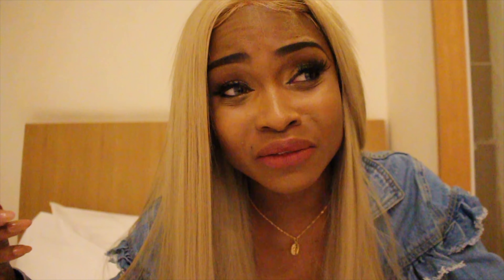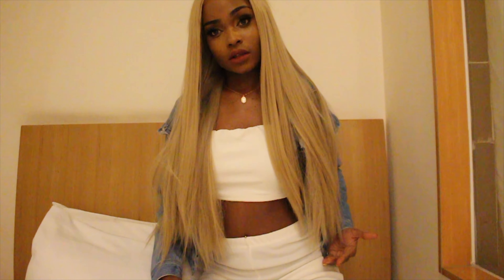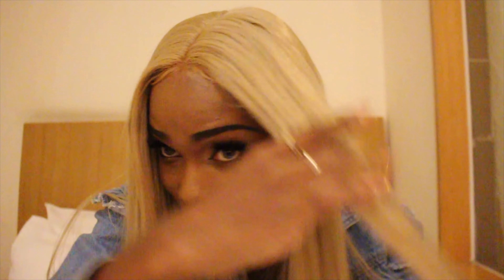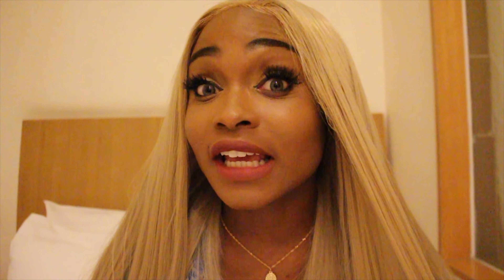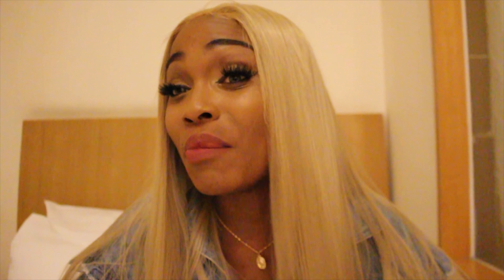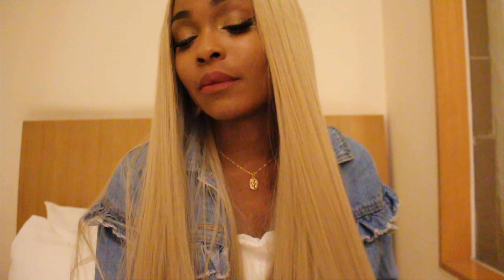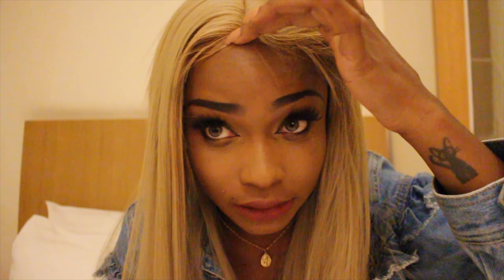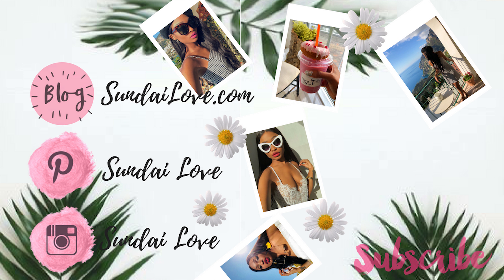Ash Blonde Amazon Wig on Dark Skin | 50$ FUHSI WIG REVIEW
I tried this ASH BLONDE WIG from Fuhsi off of amazon. Check it out and how I slayed this wig. Information for this blonde wig can be found down below.This Affordable blonde wig is very cute for photos

Purchased this unit in a color #103

Sundaiove.com